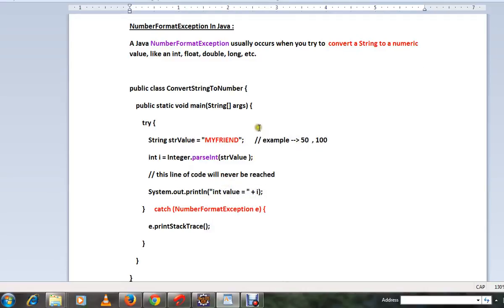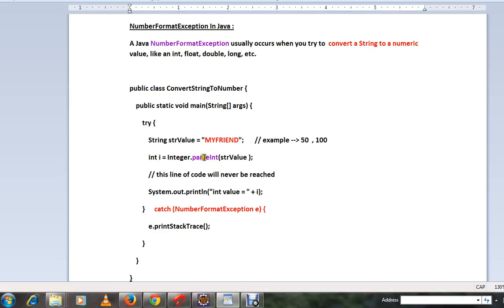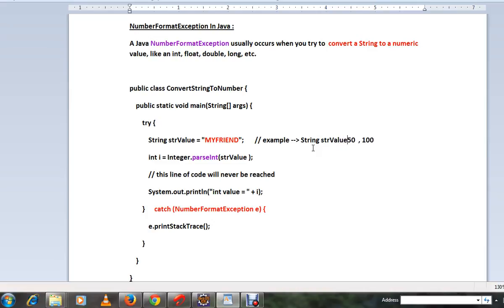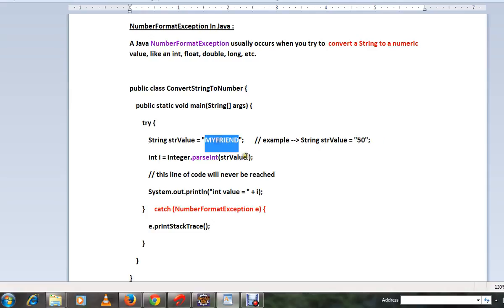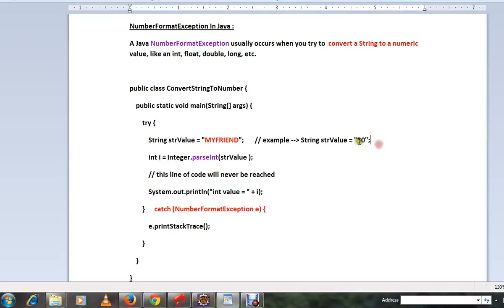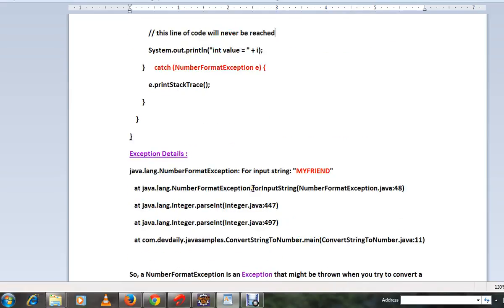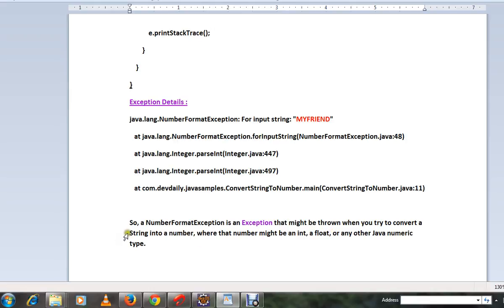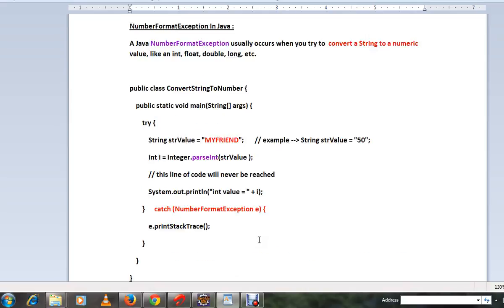NUMBERFORMATEXCEPTION IN JAVA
to get notifications. JAVA NUMBERFORMATEXCEPTION

JAVA NUMBERFORMATEXCEPTION